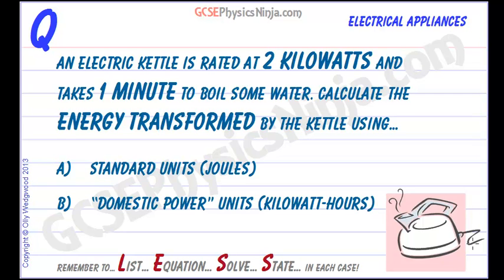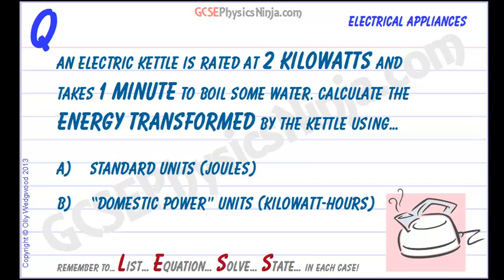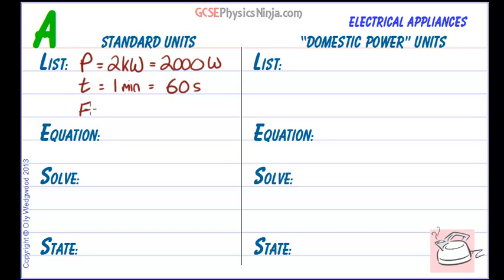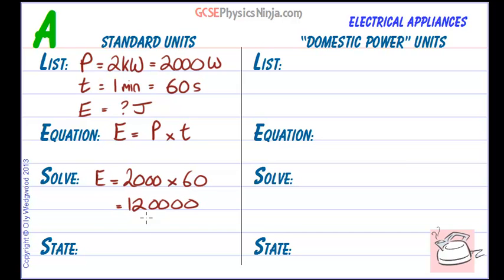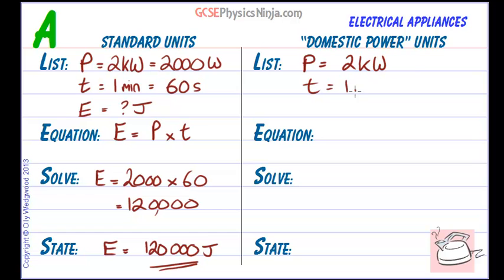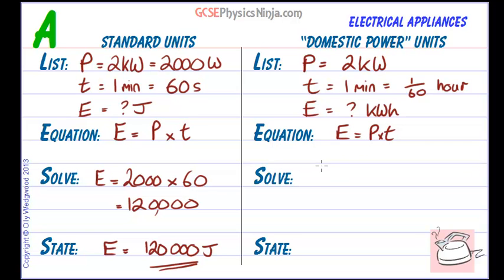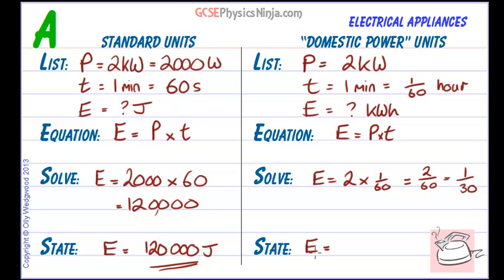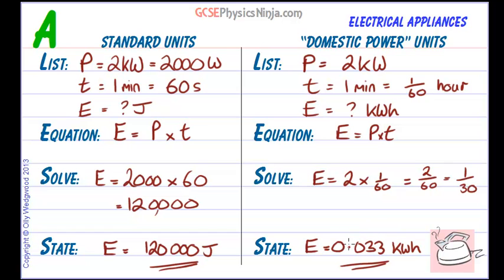GCSE Physics Revision - Energy Transferred Calculation